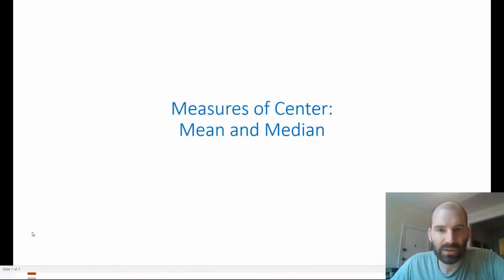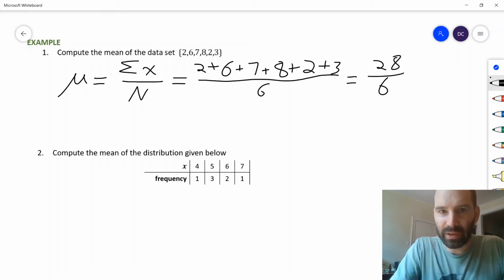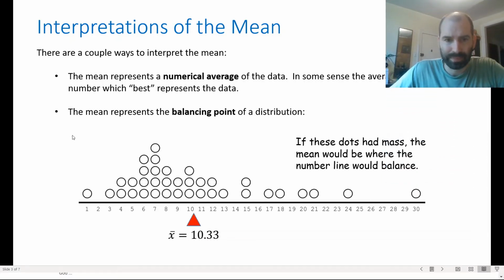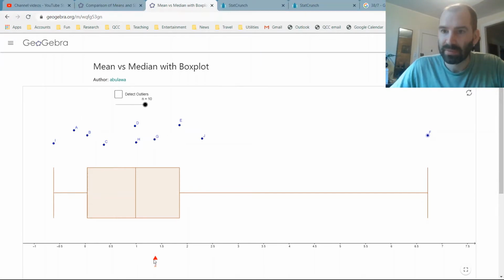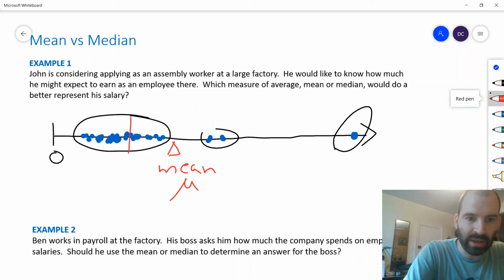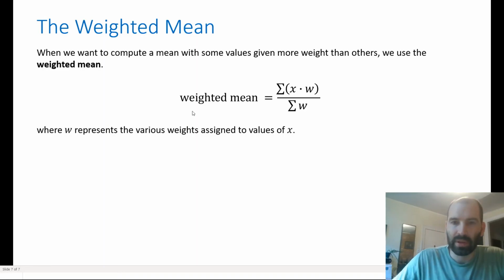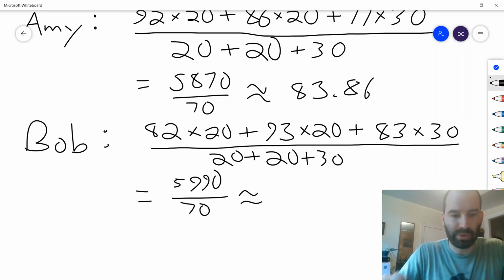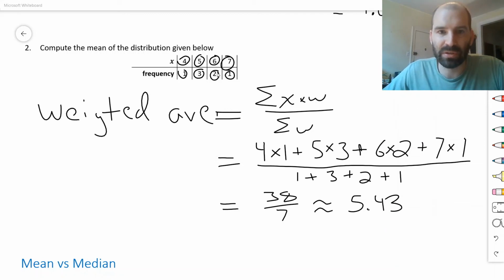Mean and Median